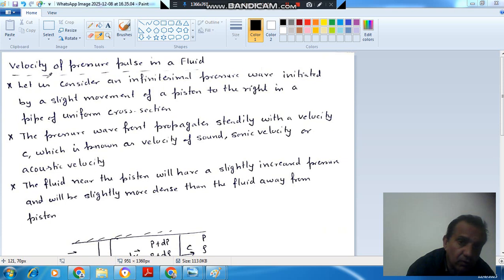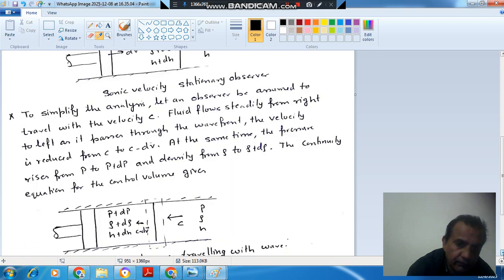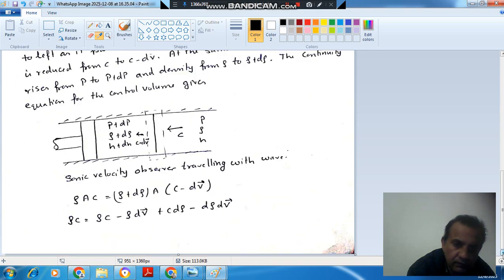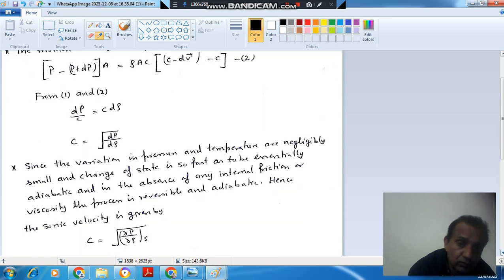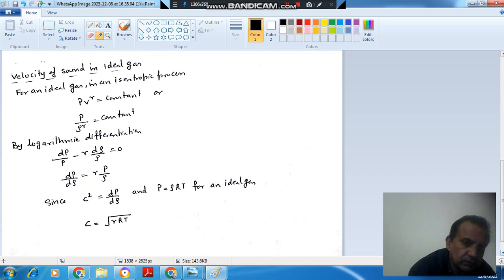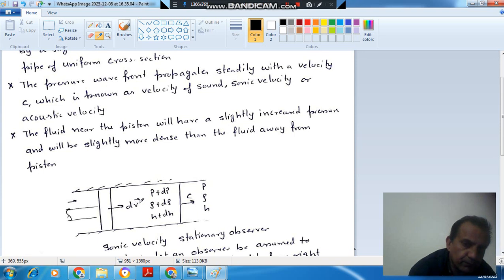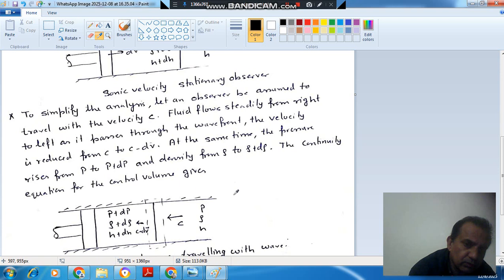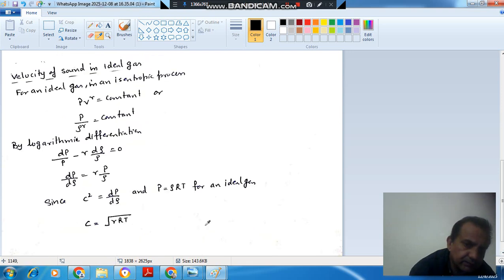Velocity of pressure pulse or sound in fluid (Flow through nozzles )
Steam Engineering  for civil services (MECH), Indian Forest Sevices(IFS)
Gate ME, Gate XE